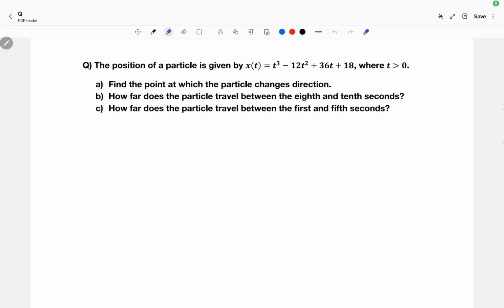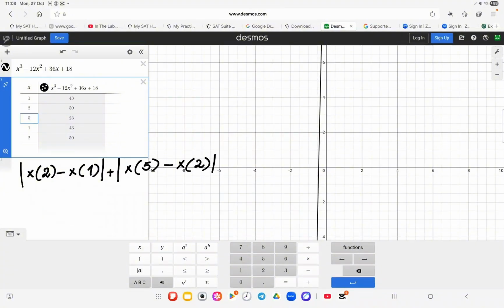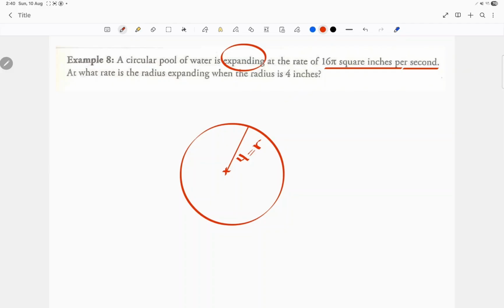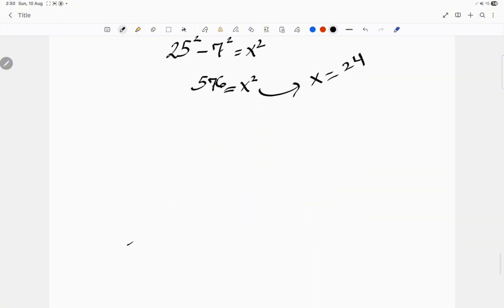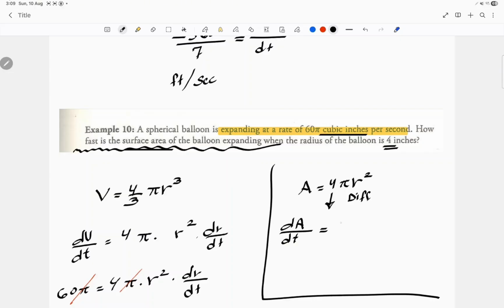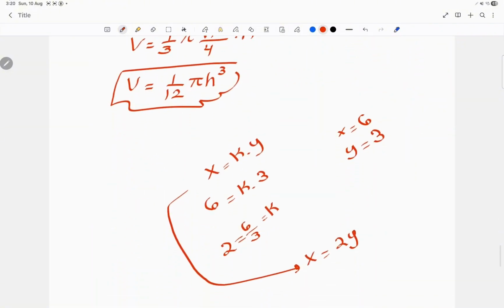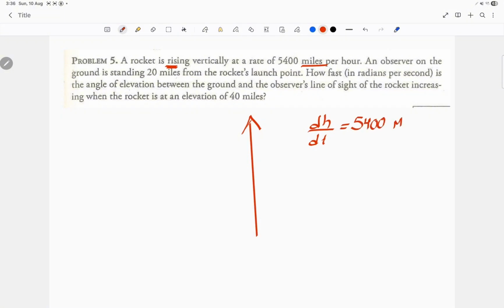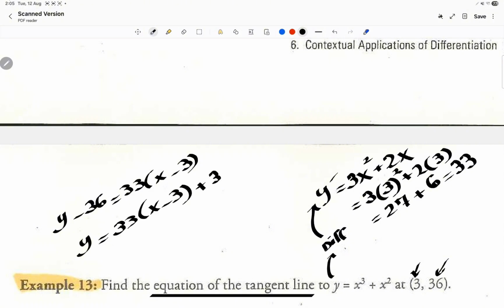Unit 4: AP Calculus, Part 2